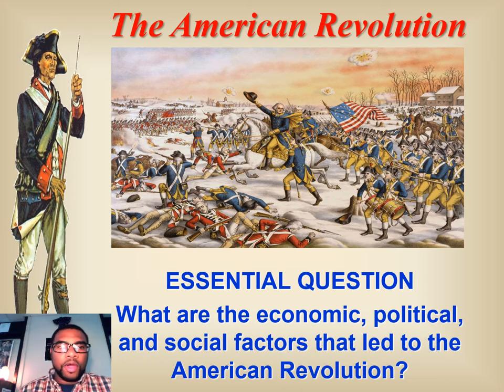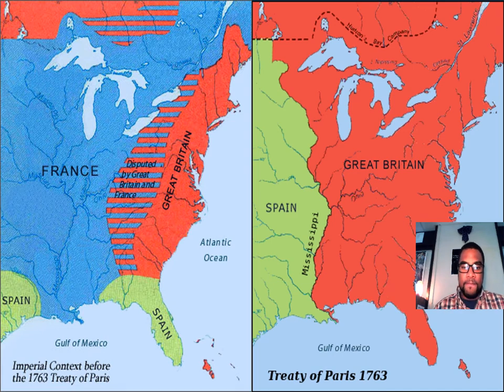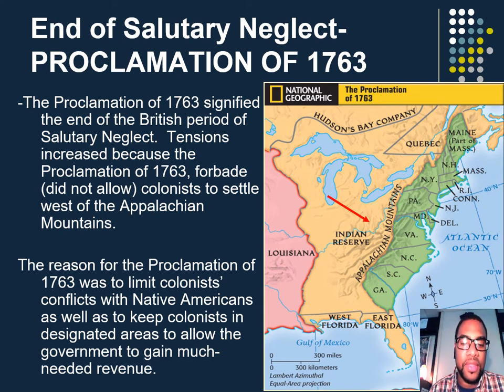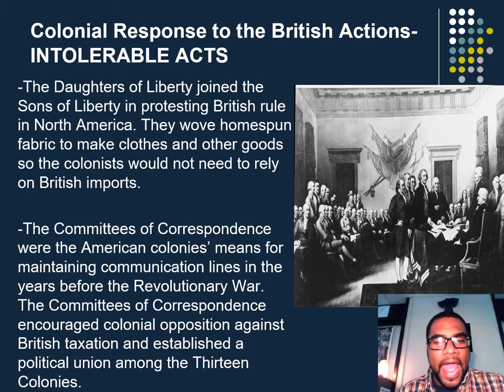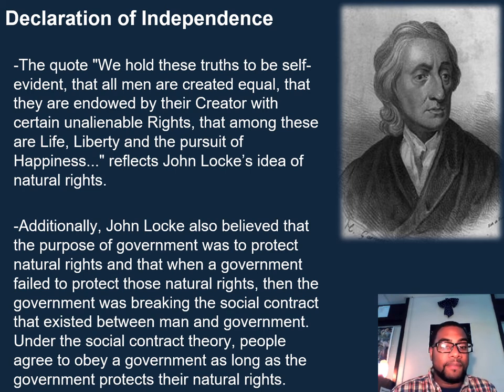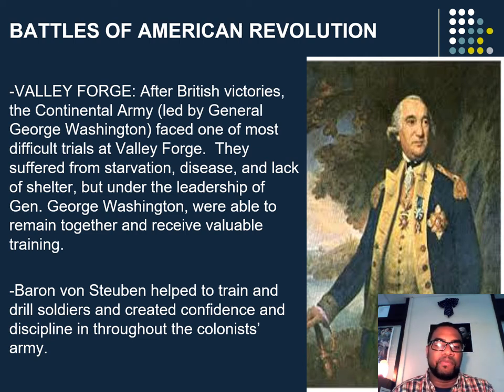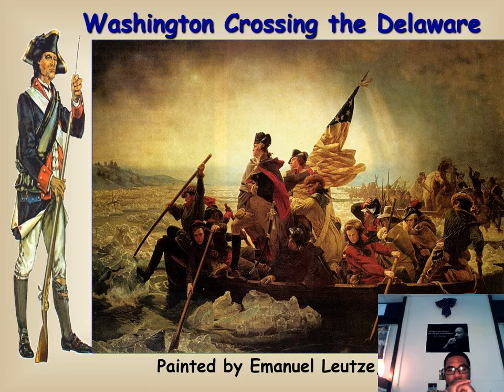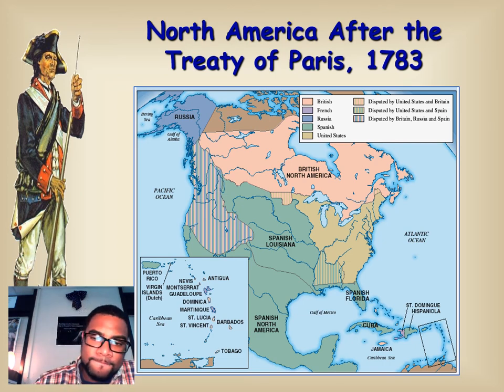Unit 2: SSUSH 3-4 American Revolution Coach T. Johnson video lecture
Unit 2: SSUSH 3-4
 Analyze the causes of the American Revolution.
a. Explain how the French and Indian War and the 1763 Treaty of Paris laid the groundwork
for the American Revolution.
b. Explain colonial response to the Proclamation of 1763, the Stamp Act, and the Intolerable
Acts as seen in the Sons and Daughters of Liberty and the Committees of Correspondence.
c. Explain the importance of Thomas Paine’s Common Sense to the movement for
independence.

SSUSH4 Analyze the ideological, military, social, and diplomatic aspects of the American
Revolution.
a. Investigate the intellectual sources, organization, and argument of the Declaration of
Independence including the role of Thomas Jefferson and the Committee of Five.
b. Explain the reason for and significance of the French alliance and other foreign assistance
including the diplomacy of Benjamin Franklin and John Adams.
c. Analyze George Washington as a military leader, including but not limited to the influence
of Baron von Steuben, the Marquis de LaFayette, and the significance of Valley Forge in
the creation of a professional military.
d. Investigate the role of geography at the Battles of Trenton, Saratoga, and Yorktown.
e. Examine the roles of women, American Indians, and enslaved and free Blacks in
supporting the war effort.
f. Explain the significance of the Treaty of Paris, 1783.